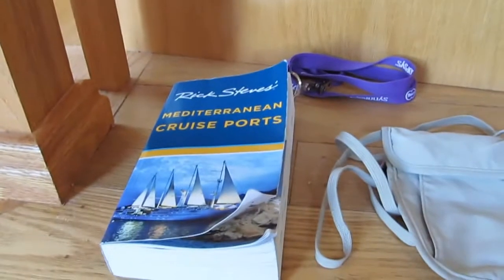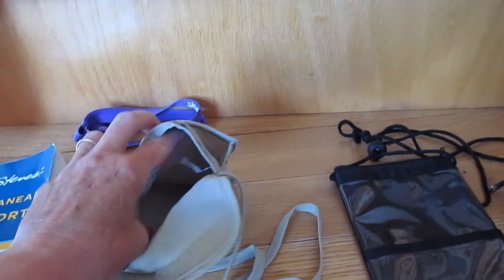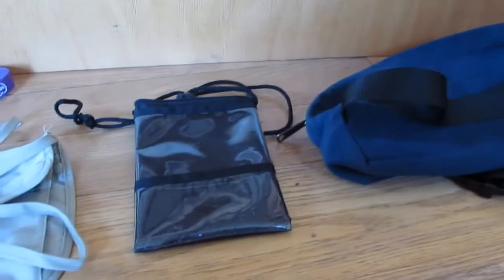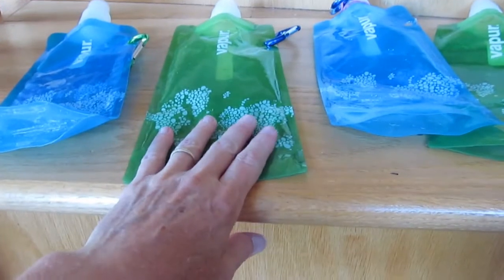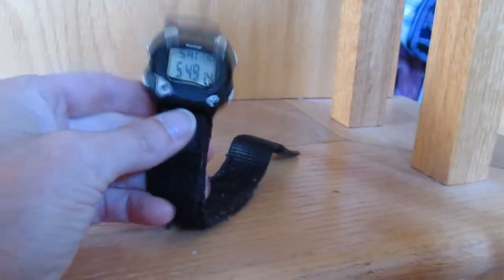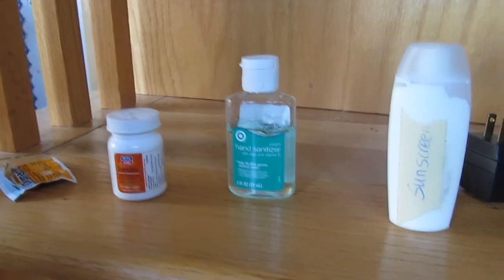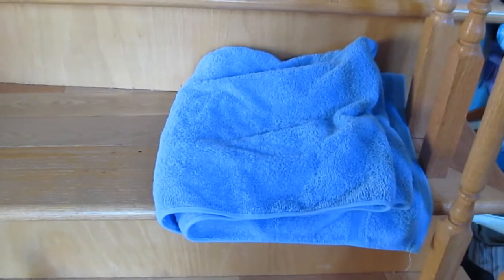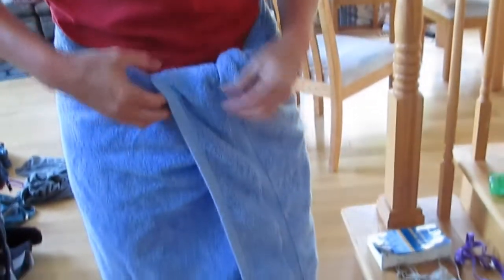Preparing For Europe Travel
Preparation For Traveling To Europe or Preparation For Travel in general.
tour guide book
hide wallets using secure strapped travel pouch (strap on neck)
hide wallets using secure strapped travel pouch (strap on neck)  zipped bag for wallets
straps for other things
water bottle flattens & folds when empty; color encode to four
sunglass
hat
cheap watches
alarm watch
memory chips for camera
earphone
charger
fill small sunscreen bottles
hand sanitizer
medicine
motion sickness medicine
thin scarf

money exchange youtu.be/P4g8_DJAt3Y